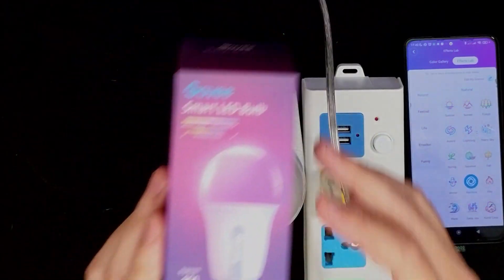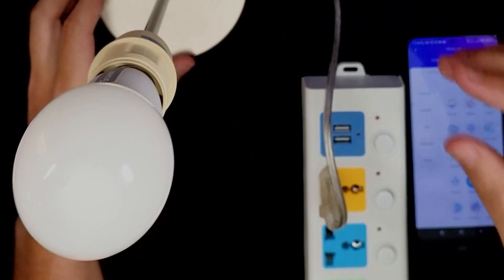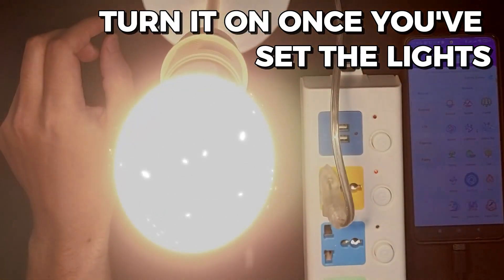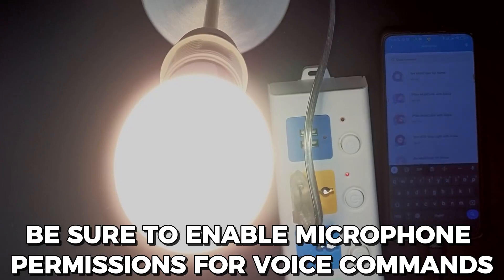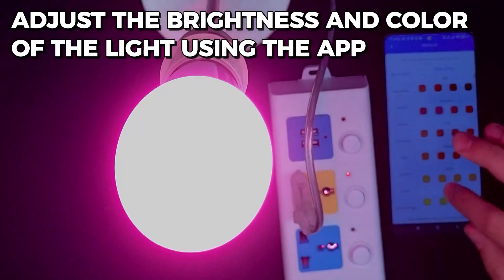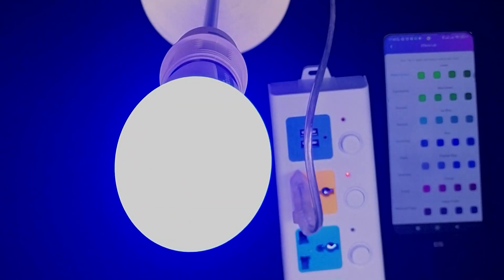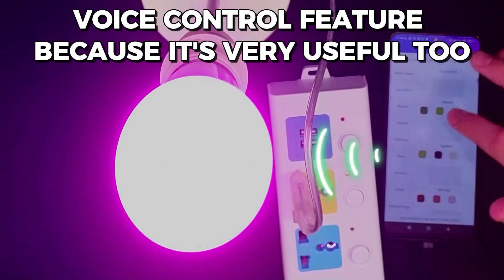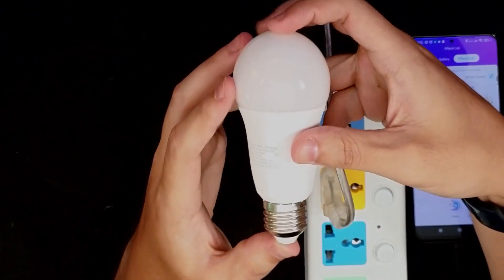Govee Smart Light Bulbs RGB Review